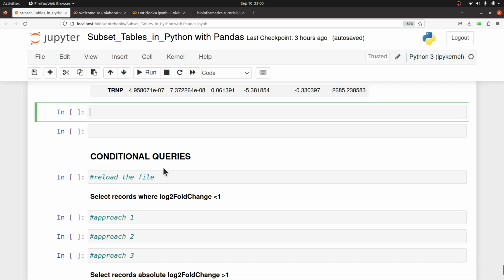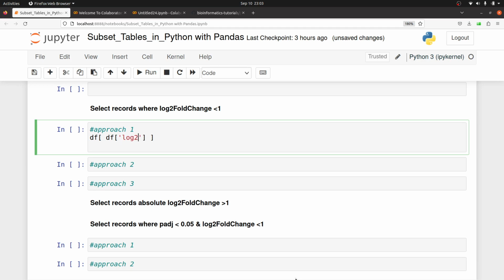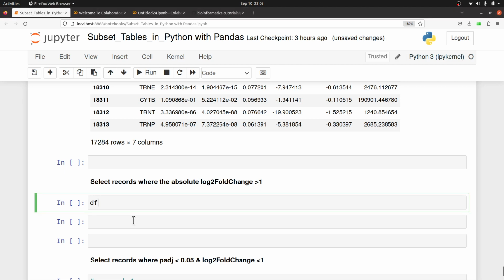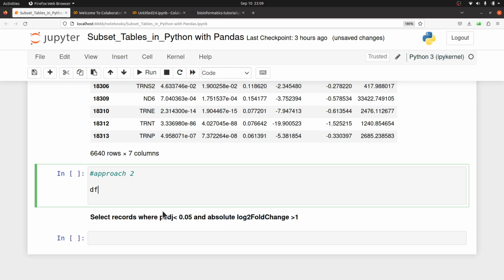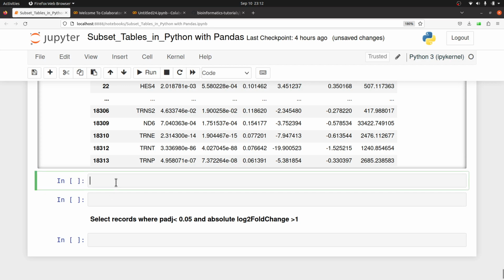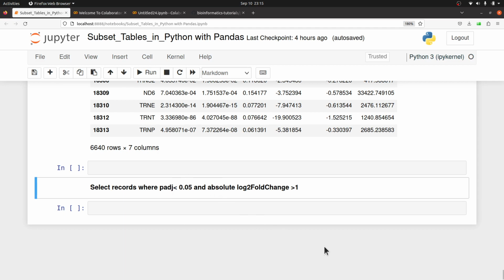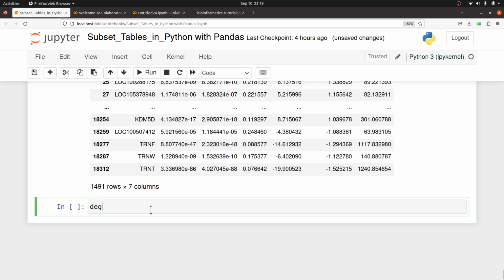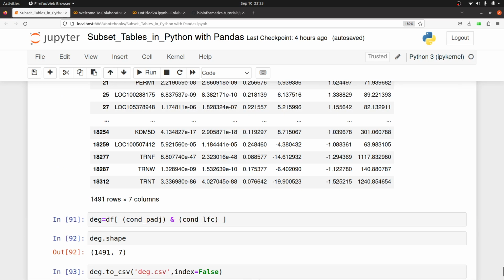Making Conditional Queries in Pandas DataFrames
bioinformatics tutorial
bioinformatics course
Bioinformatics Project